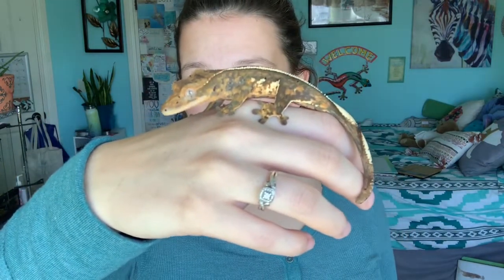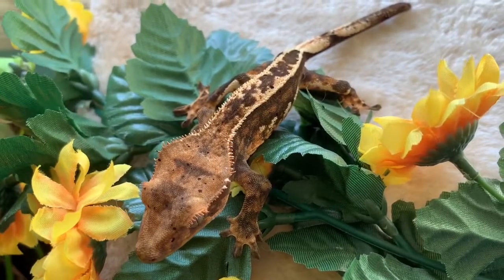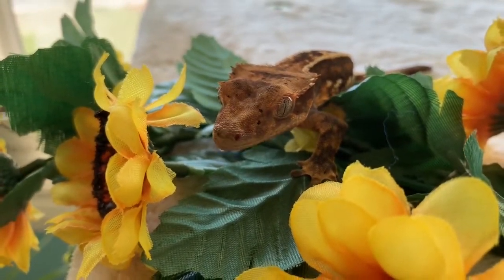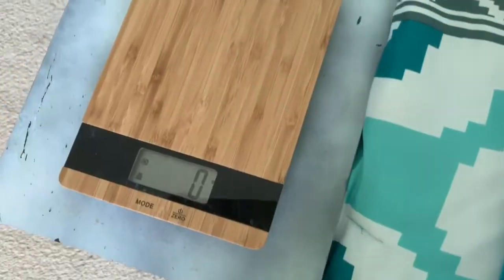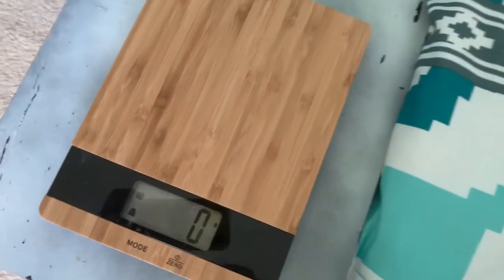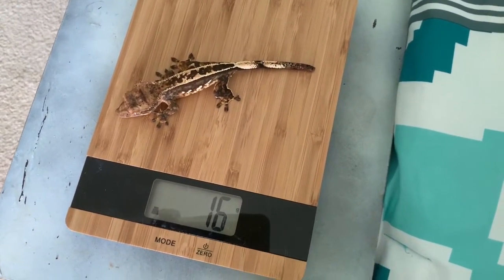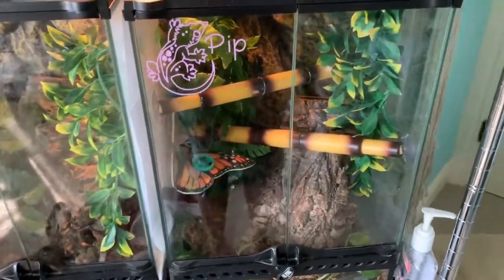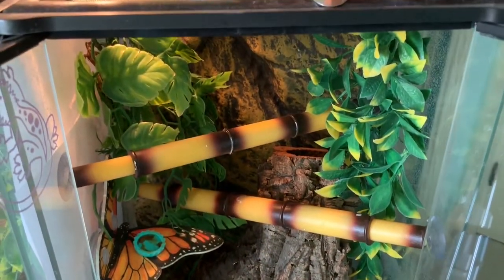Meet My Crested Gecko!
◦•●◉✿ 𝙎𝙤𝙘𝙞𝙖𝙡 𝙈𝙚𝙙𝙞𝙖 ✿◉●•◦

Blog I hope you guys enjoyed meeting Pip!